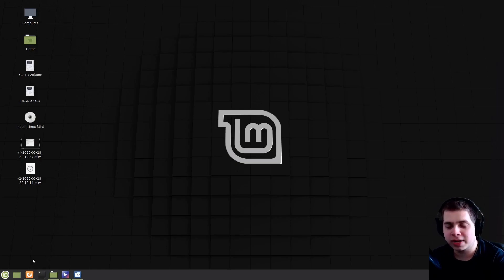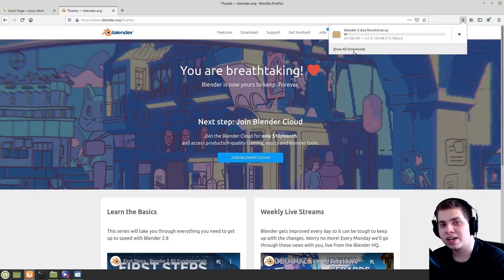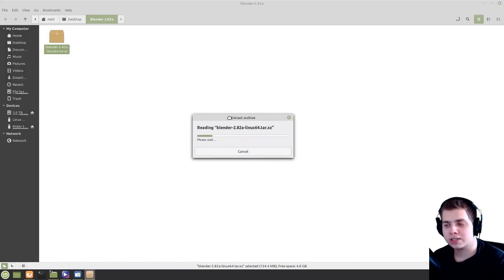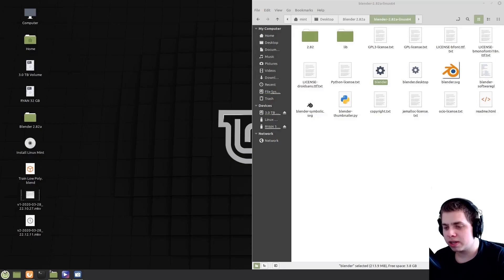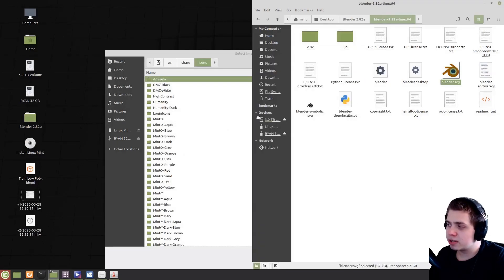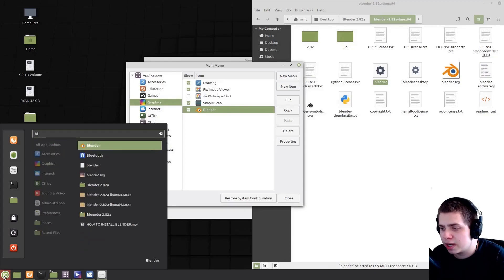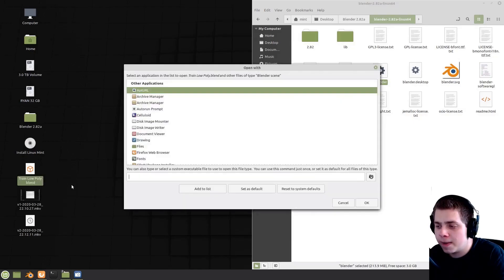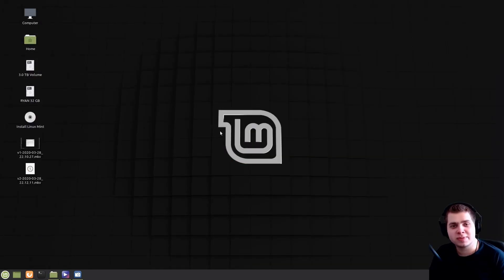How To Install Blender On Linux Mint (Updated Tutorial Link in Description)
In this tutorial I will show you how to install Blender on Linux Mint. This method will also work on some other Linux Distributions.